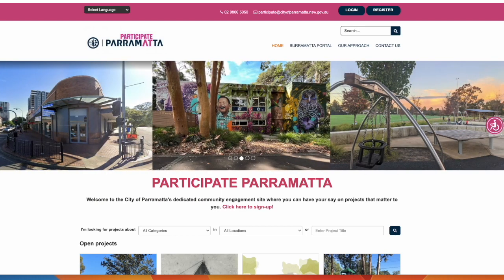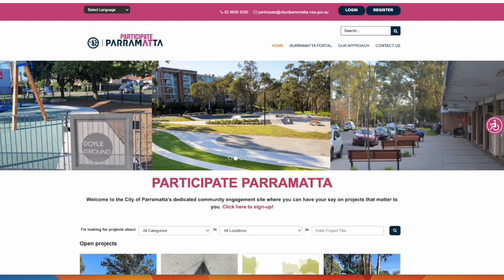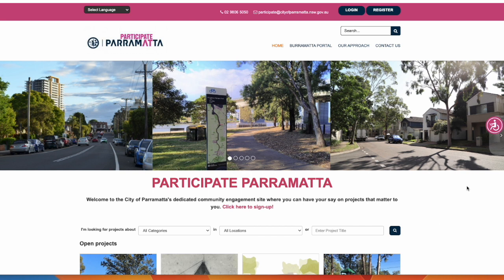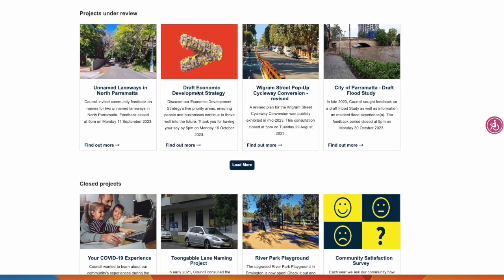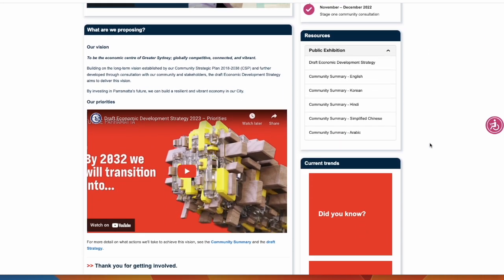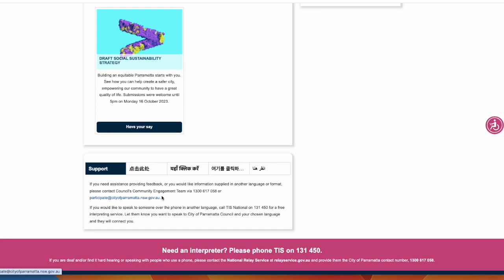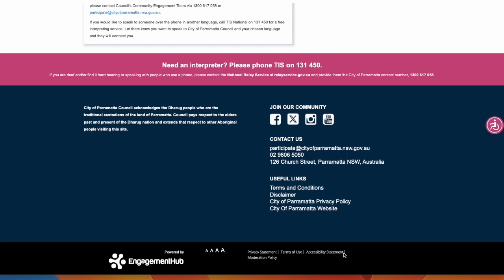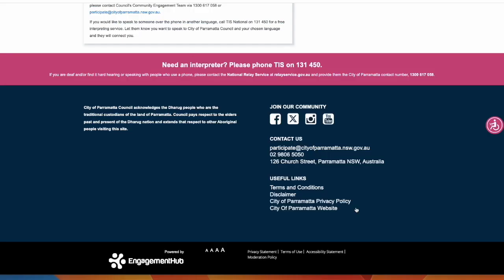Accessibility in online community engagement software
Engagement Hub comes with built-in accessibility with over 100 languages and is WCAG 2.1 AA compliant. However, there are also lots of extra ways to increase accessibility across your Engagement Hub platform.

Here we feature the Participate Parramatta site and show the following ways they use the Engagement Hub tools to further increase accessibility:

- Userway plugin (add-on)
- Enabling the language translator on every project as well as in the top menu bar
- Tabbed content tool used to display the same information in 5 languages, standard on every project page
- Above footer content – creation of a banner to highlight TIS (translation and interpreter service)

Finally, the video discussed the importance of 2FA (two-factor authentication) of users and how Engagement Hub allows SSO (single sign on) from Azure, Facebook, Twitter/X and Google for ease of use.
View more tools and learn more about how you can create an online engagement platform, visit